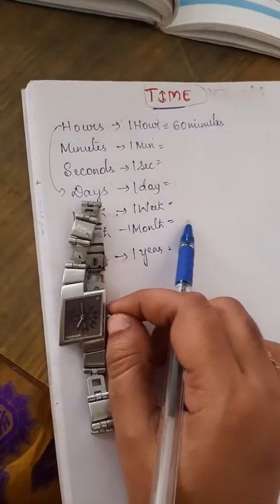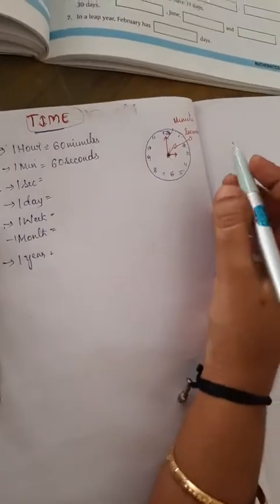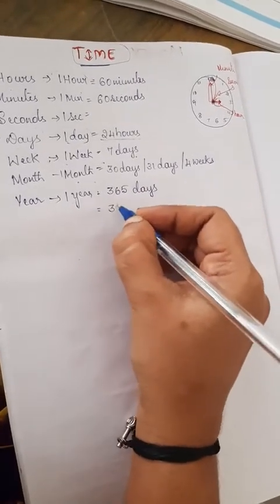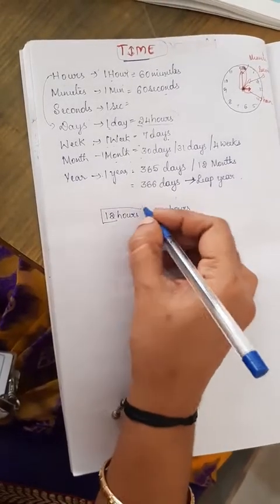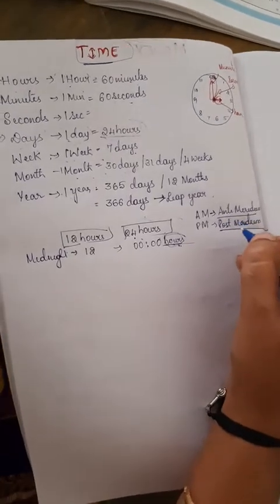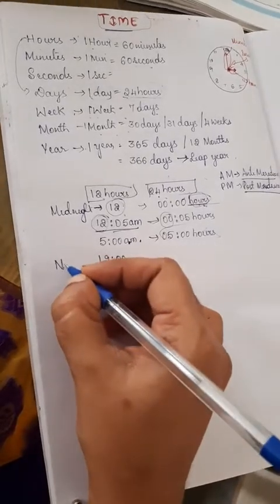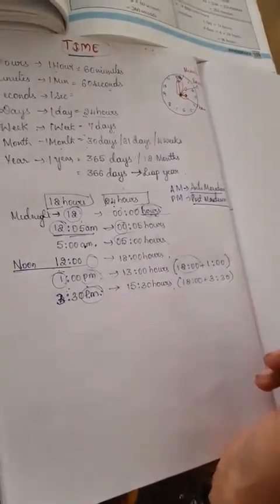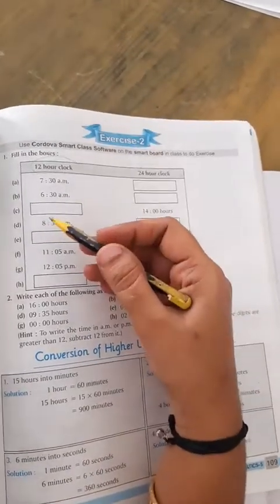Class 5Maths Time